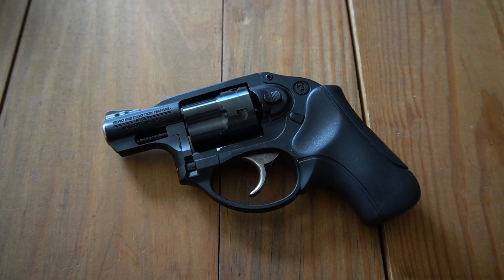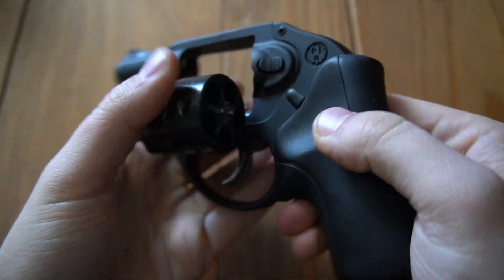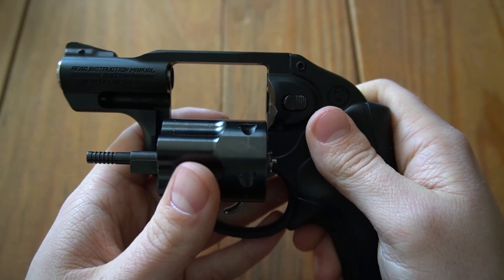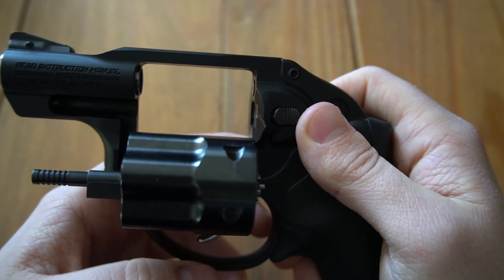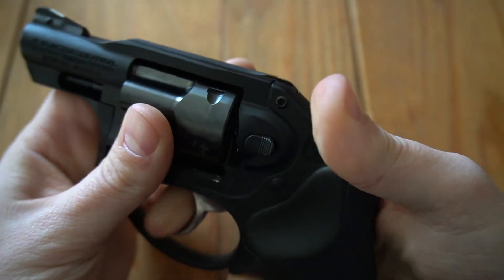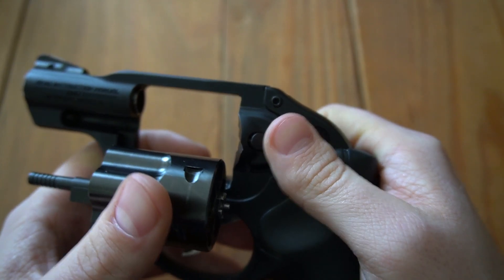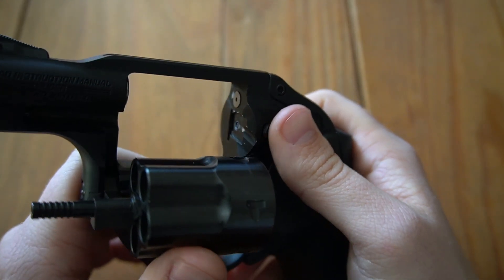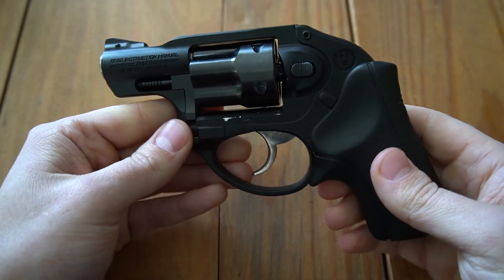Ruger LCR is Broken - Out of Commission, Back to Ruger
Having a problems with my LCR in .38 special. Firing pin bushing is taking a walk. Seems to be a somewhat common defect from what I am reading.
I love my LCR and expect Ruger to make it right!

BTC: bc1qdah9gv6qc2rlnarcx2lacqna2dml0jnetlfux6

DOGE: DChXfZVgHAez6Zi395TaLUS8FUGkkt1NDq